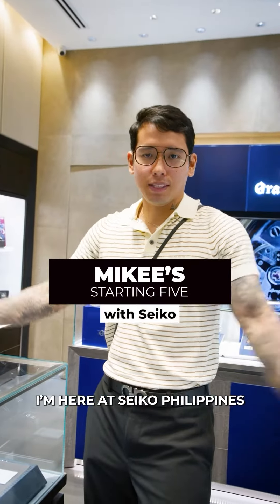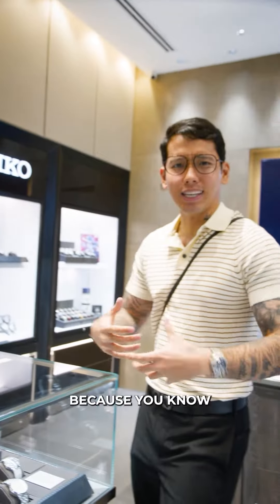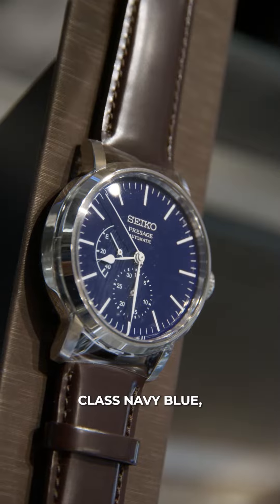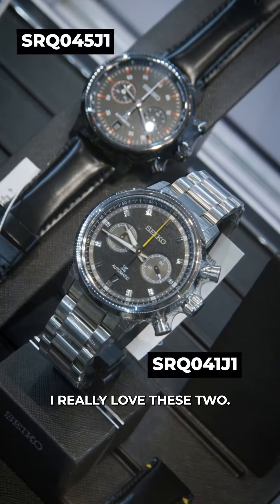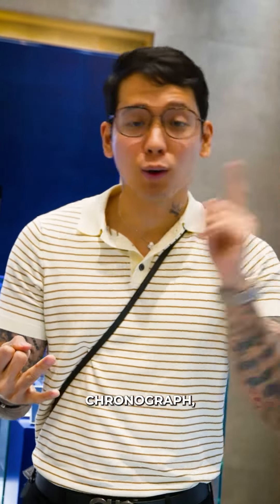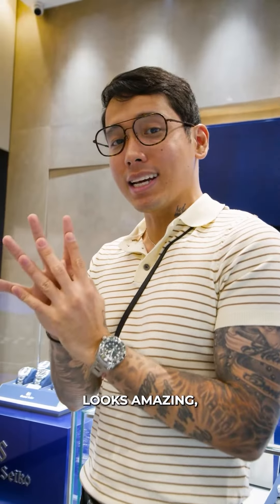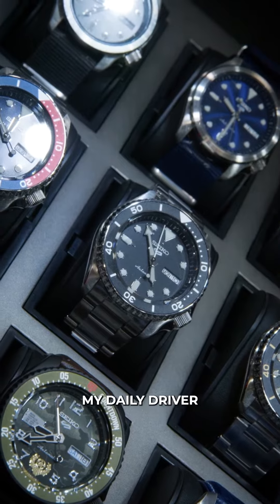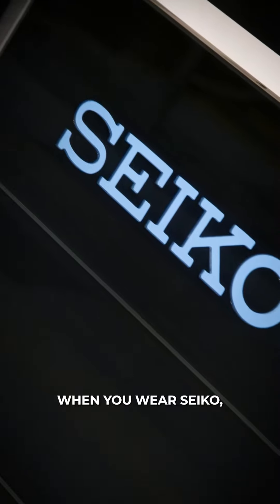From Seiko 5 Sports, to the Prospex line, here are some of Mikee's must-have Seiko timepieces!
Mikee's starting five! From Seiko 5 Sports, to the Prospex line, here are some of his must-have Seiko timepieces.

Featuring watches like the nominated SPB381J1 for the Grand Prix d’Horlogerie de Genève 2023, chronographs like the SSC913P1 and SRQ041J1, to Seiko 5 Sports SRPD55K1 for casual wears, Seiko timepieces for every occasion.

Visit Seiko stores near you or shop online today!